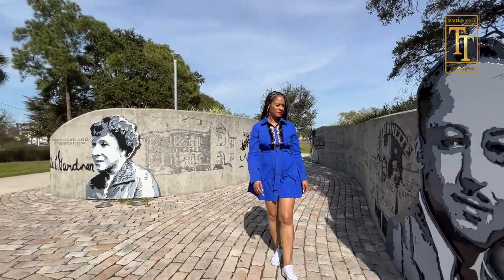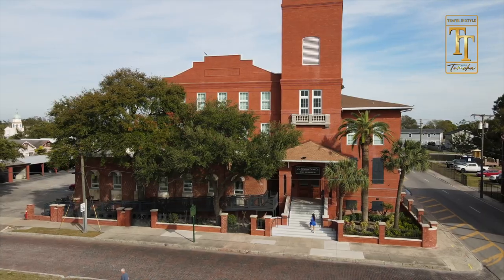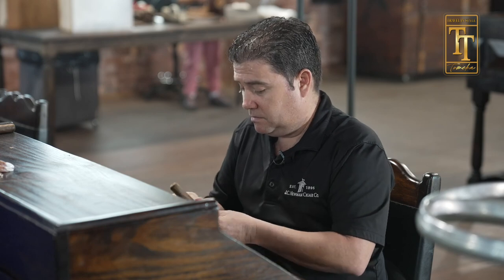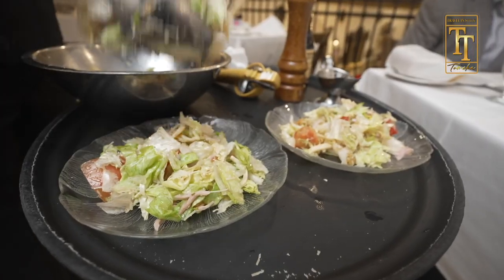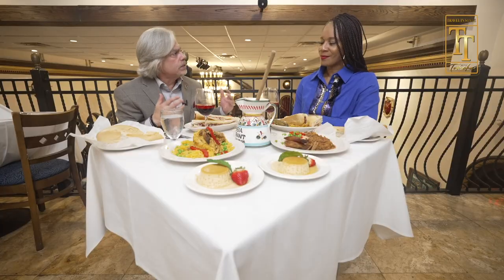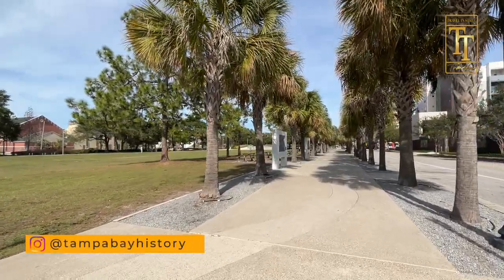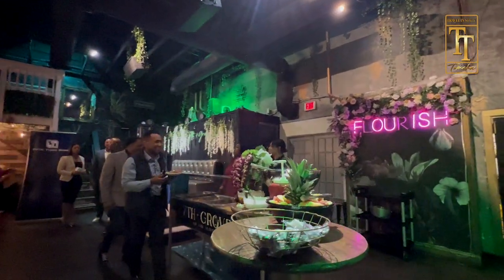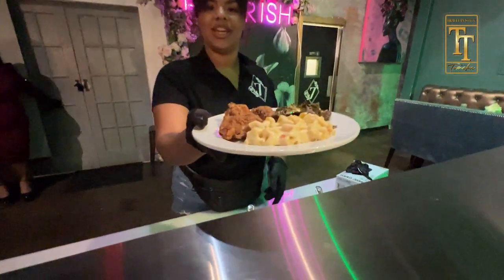Explore Historic Ybor City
Join Tomeka Jones in walking the block in Tampa Bay’s historic Ybor City. Take a trip to J.C. Newman, where Tomeka learned about the vast history and impact of the cigar industry. Sit down with Visit Tampa Bay CEO Santiago C. Corrada to discuss the Columbia Restaurant’s rich past. Tour the “Harlem of the South,” Tampa’s Central Avenue district with Fred Hearns of the Tampa Bay History Center to learn about Tampa Bay’s African American community from the 1890s-1960s and experience an ode to southern cooking at 7th + Grove with Co-Owner Dr. Jamaris Glenn.